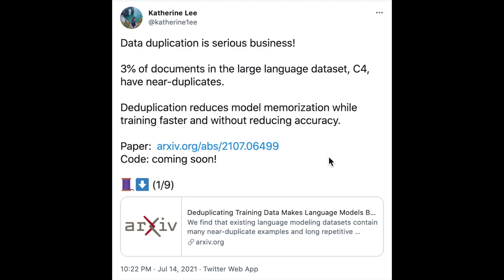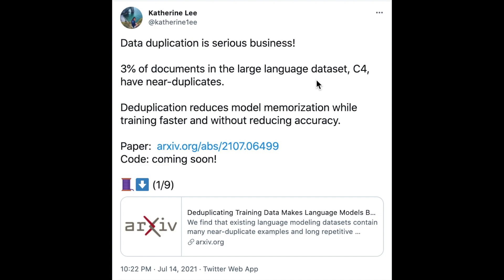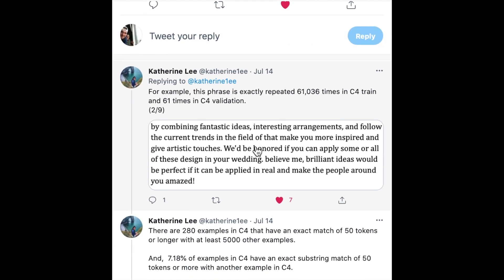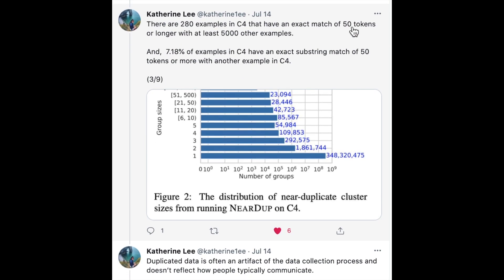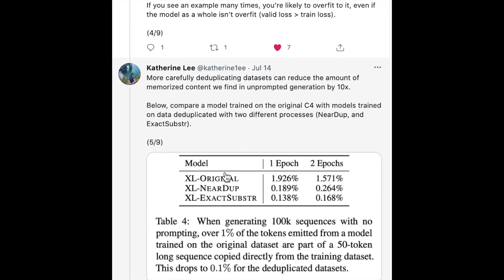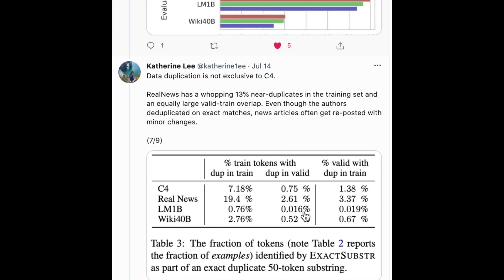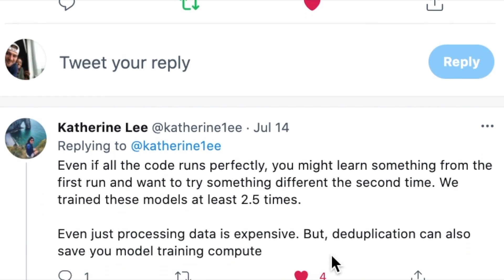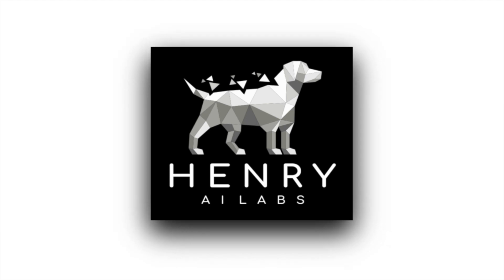Deduplicating Training Data makes Language Models Better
Follow Katherine Lee on Twitter @katherine1ee